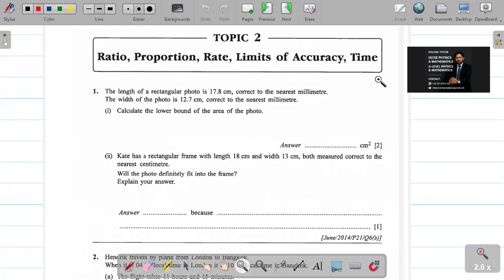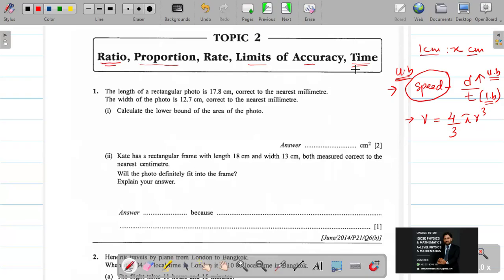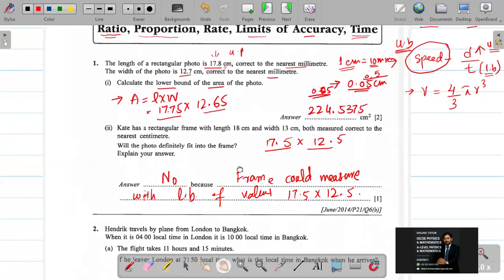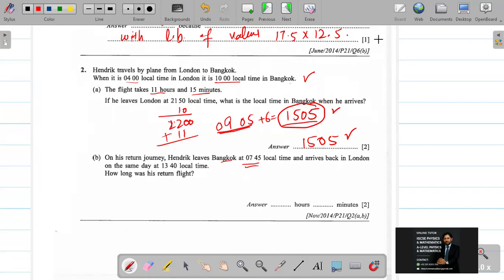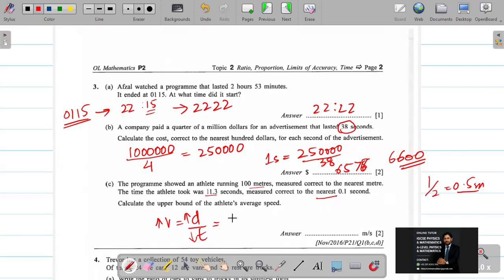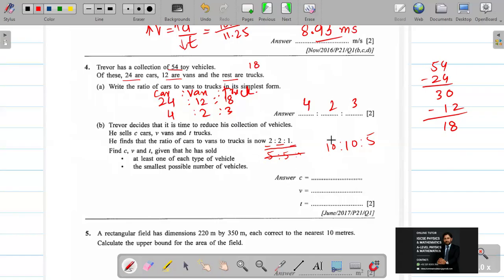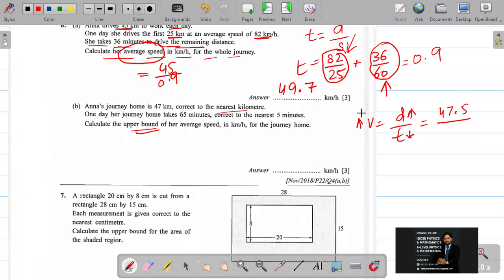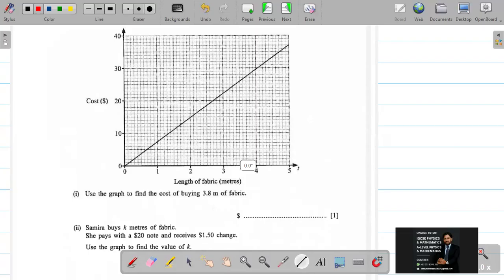Rate, Ratio, Proportion and Limits of Accuracy| O level| IGCSE Mathematics Topical Solution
Learn how to master the topic Rate, Ratio, Proportion, and Limits of Accuracy in this comprehensive O Level | IGCSE Mathematics topical solution video! This lesson covers key concepts with solved examples from past papers to help you build a solid foundation and score higher in your exams.

🔍 What you'll learn:

✅ How to solve problems involving rate (speed, density, etc.)
✅ Understanding and applying ratios in real-life contexts
✅ Solving proportion and direct/inverse variation questions
✅ Mastering limits of accuracy, rounding, and error bounds
✅ Common exam mistakes and how to avoid them
✅ Step-by-step solutions to relevant IGCSE past paper questions

Checkpoint and lower secondary revision

🎯 Perfect for both self-learners and classroom learners aiming to boost their math grades!